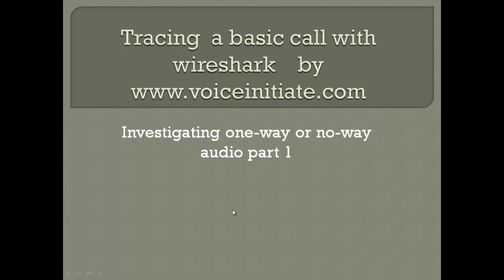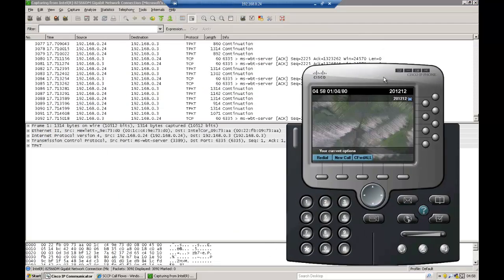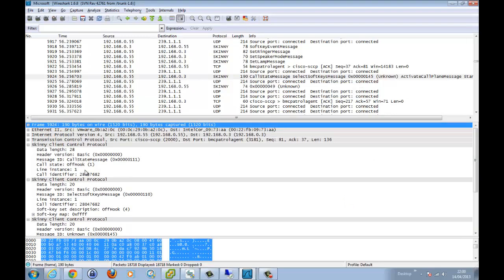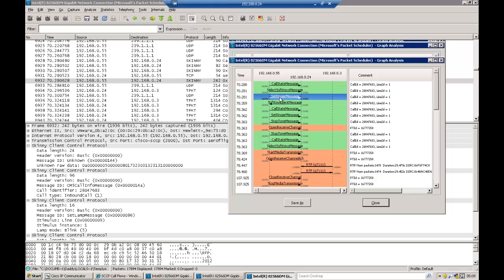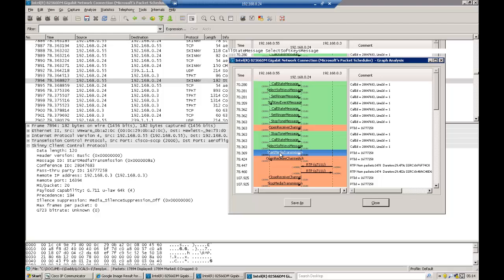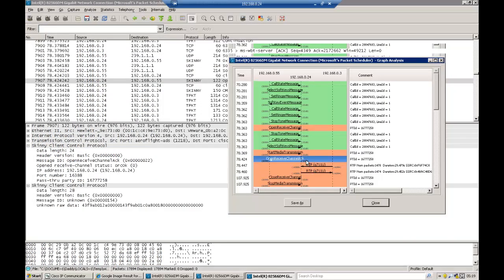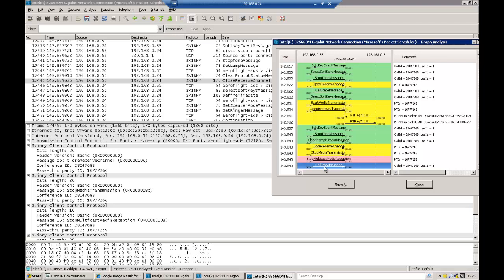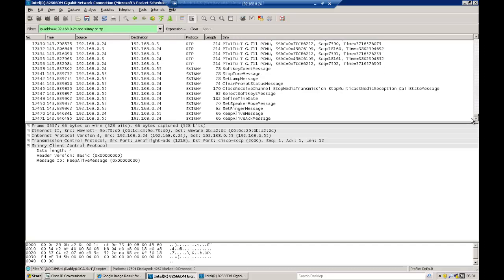Investigating one-way or no-way audio: (part 1)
As we  know, the problem of one-way audio is very popular in the word of  IP telephony and when it occurs, everyone thinks its the telephony system that's got a problem. However, 90% of the time, it's the underlying network that's causing the problem.   This video entry is geared towards providing a method for determining whether the phones in a a call are actually sending audio packets when users are complaining of one-way audio or no audio at all.